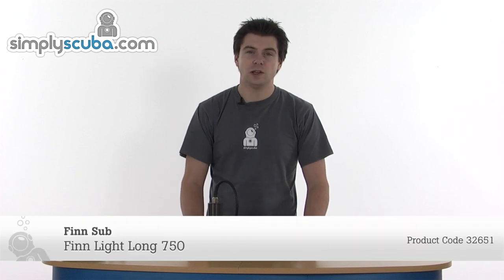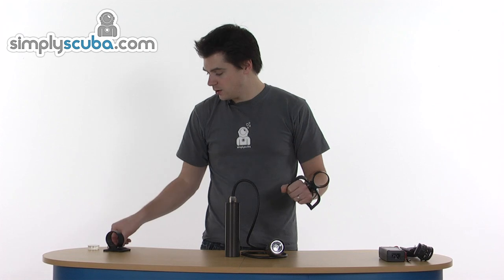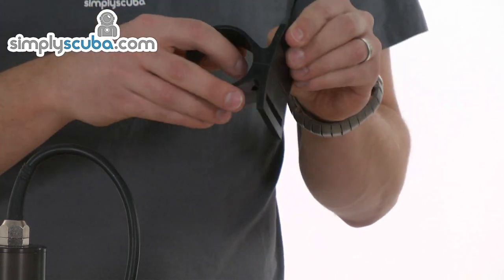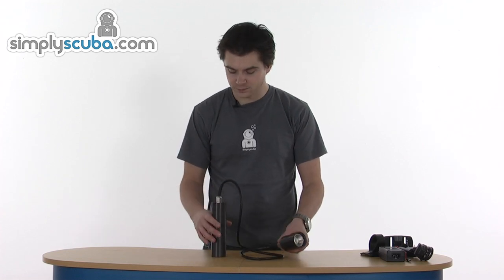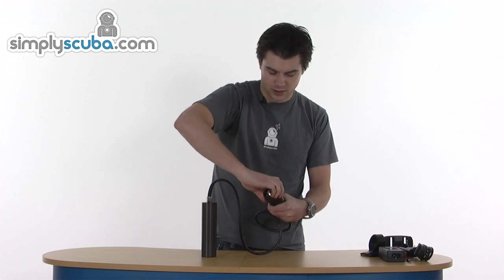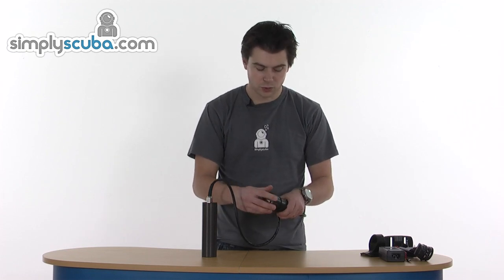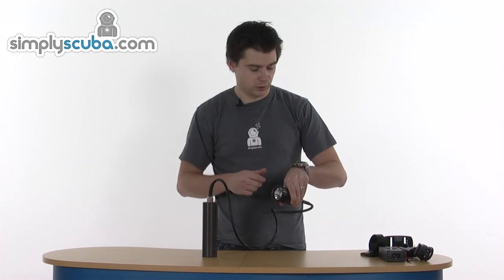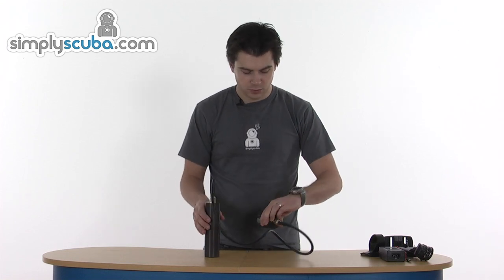Finn Sub Finn Light Long 750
Finn Sub make high quality and specification torches for a number of uses including diving. Precision design and manufacturing produce exception underwater lights in both umbilical and handheld models.

The Finn Light Long 750 is an umbilical version with a 750 lumen output and rechargeable facilities. The aluminium canister housing, head housing and head provide a tough and long lasting product whilst minimising weight. A cannister holder and goodman handle allow easy fixing and use.

Other features include multi-chip LED technology, hard eloxal coating, Borosilicate glass, fixed light angle of 6 degrees, cold white light of 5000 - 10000 degrees Kelvin, Li-Ion batteries, light switching by revolving its head, 6 hours of full performance, operational depth up to 200m.